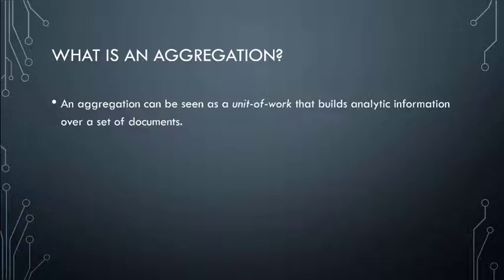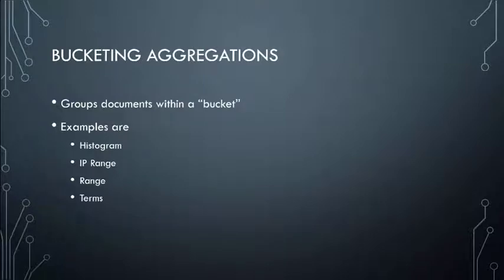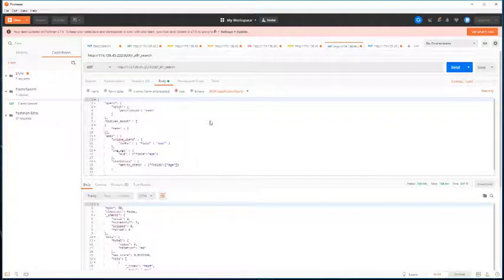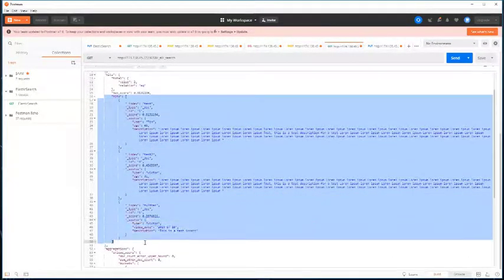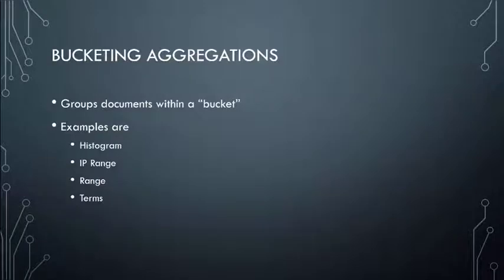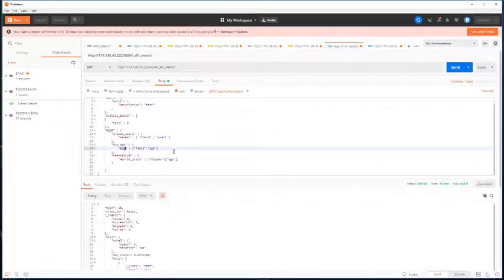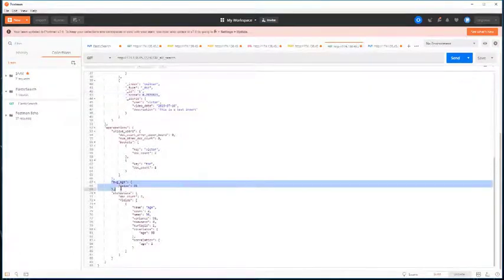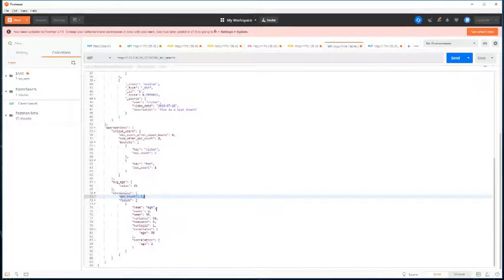07 ElasticSearch Aggregations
An aggregation summarizes your data as metrics, statistics, or other analytics. Aggregations help you answer questions like:

What’s the average load time for my website?
Who are my most valuable customers based on transaction volume?
What would be considered a large file on my network?
How many products are in each product category?
Elasticsearch organizes aggregations into three categories:

Metric aggregations that calculate metrics, such as a sum or average, from field values.
Bucket aggregations that group documents into buckets, also called bins, based on field values, ranges, or other criteria.
Pipeline aggregations that take input from other aggregations instead of documents or fields.